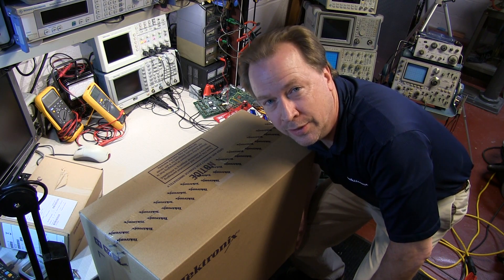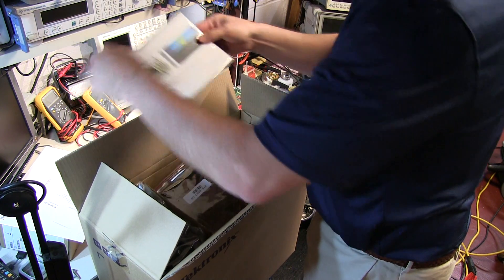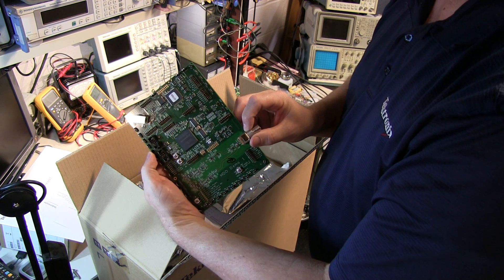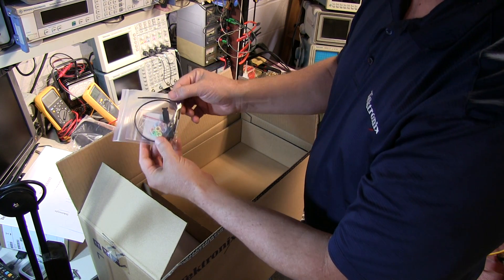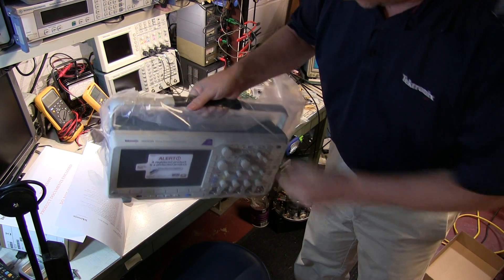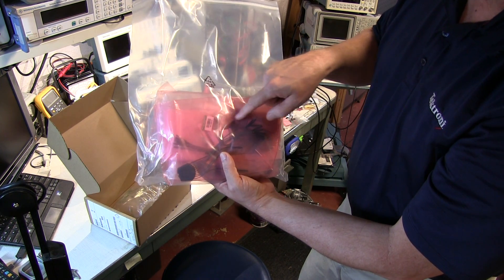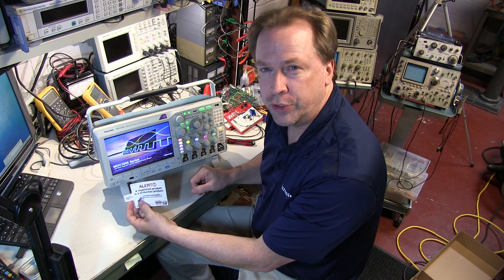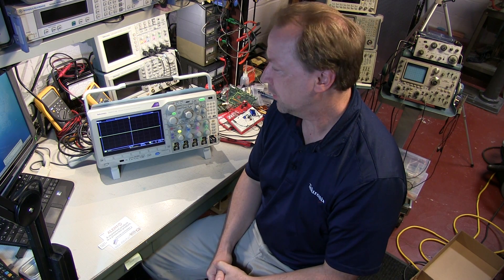#145: Unboxing the Tektronix MDO3000 Oscilloscope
A short video sharing the excitement of unboxing a new Tektronix MDO3000 Mixed Domain Oscilloscope!